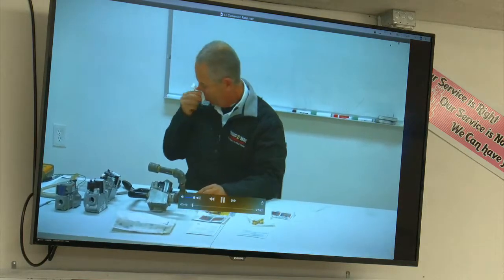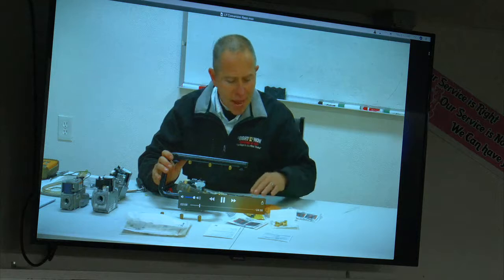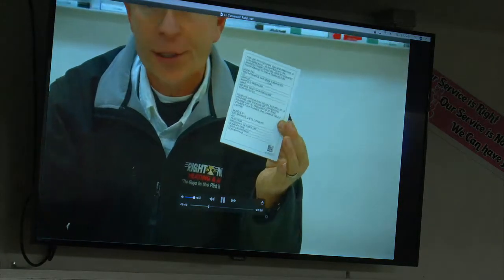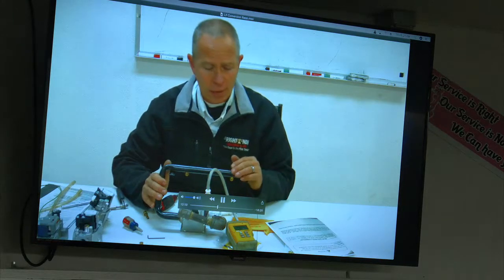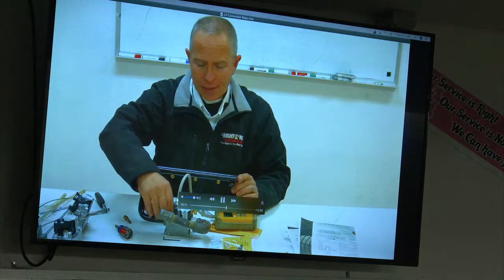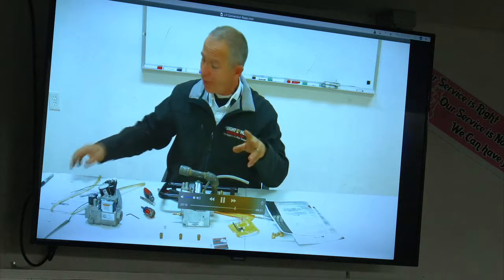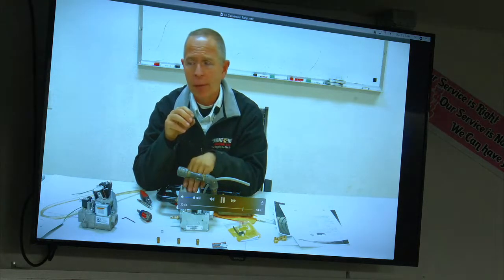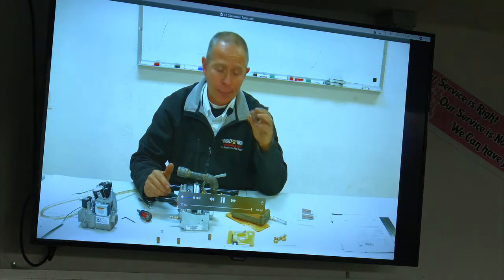don rap playback 12-6-18